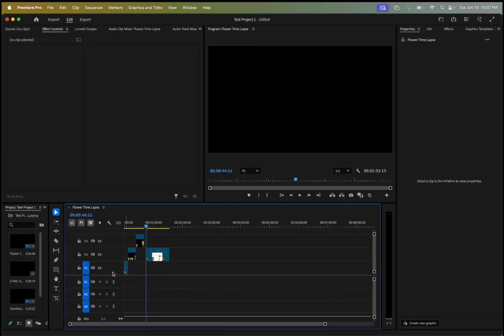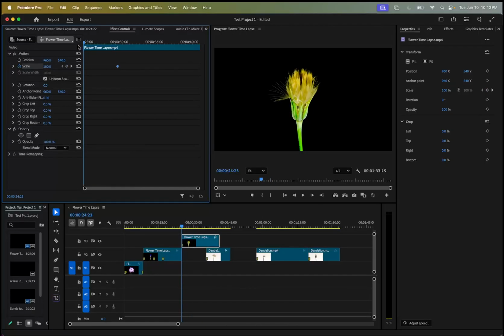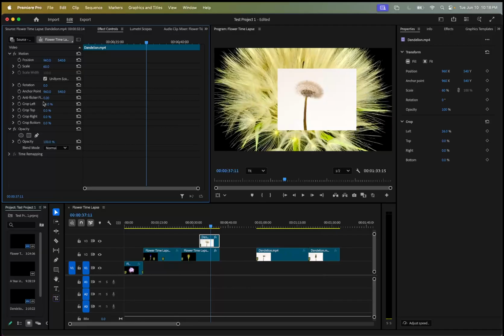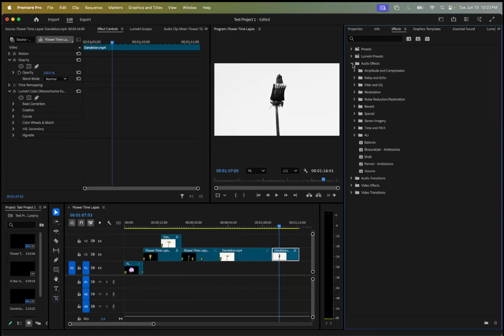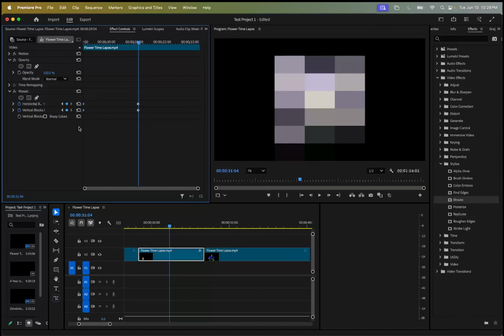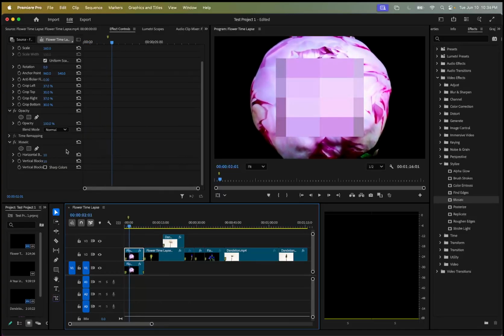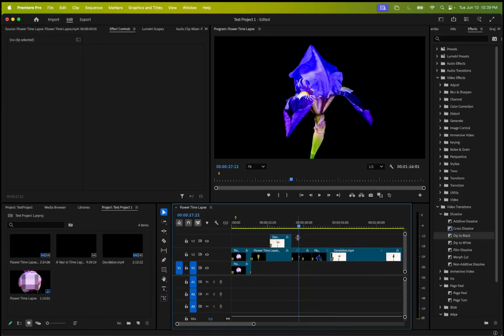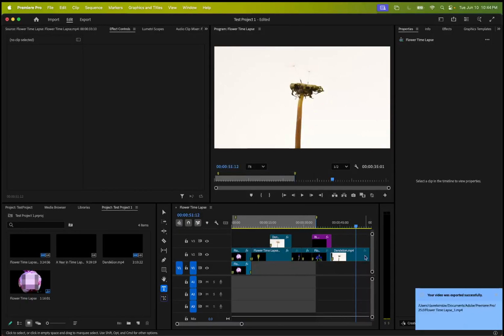Premiere Round Two - Effects and Animation